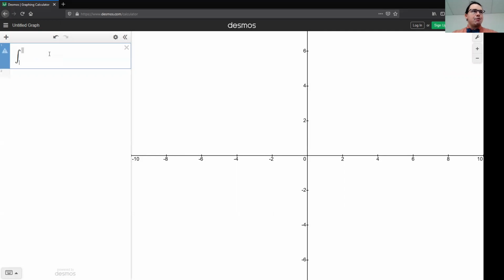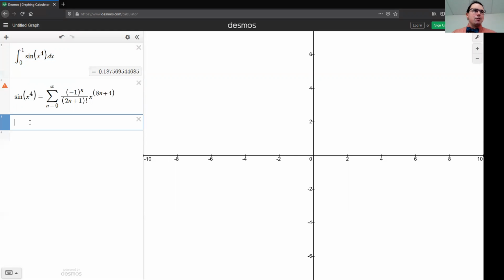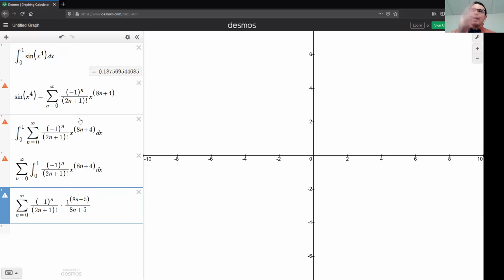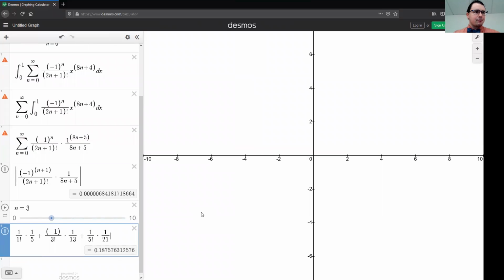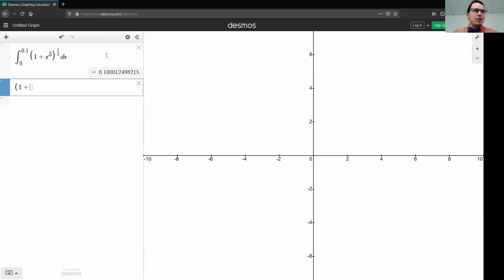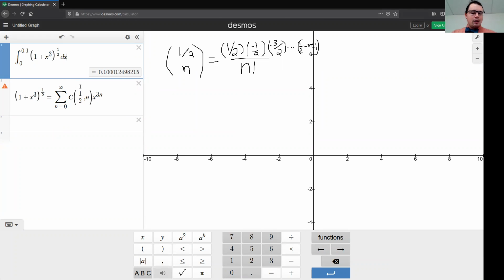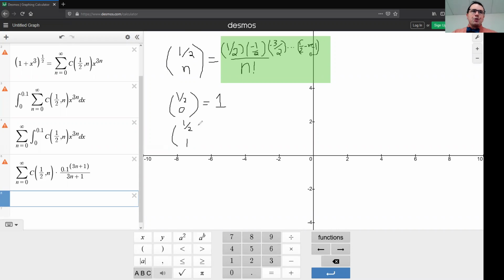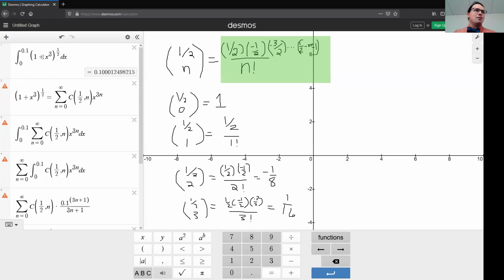Definite Integrals with Power Series